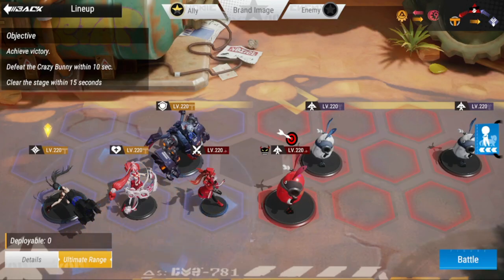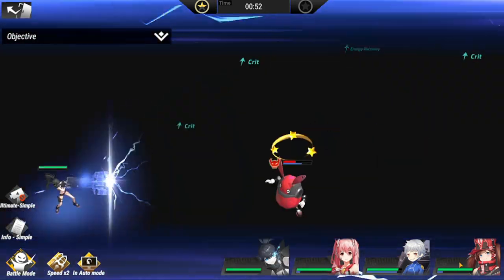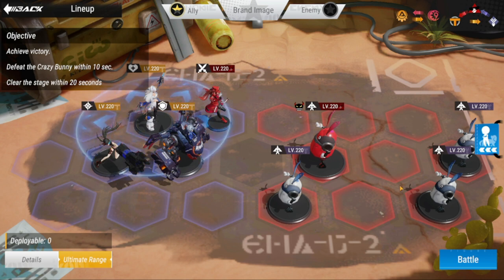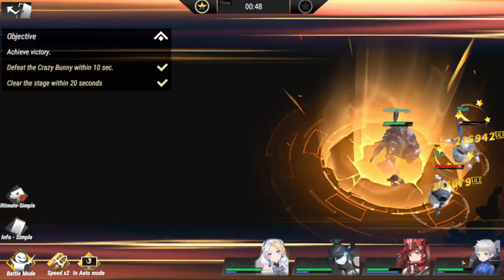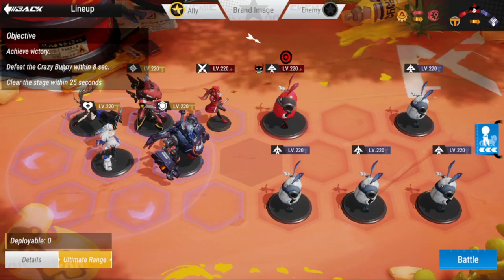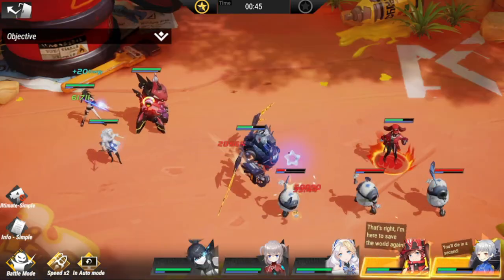[Figure Fantasy] Clarion - Endtime Battle Flag | 3 Star Clears for Easy, Hard & Torment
Episode 645: Clarion - Endtime Battle Flag | 3 Star Clears for Easy, Hard & Torment